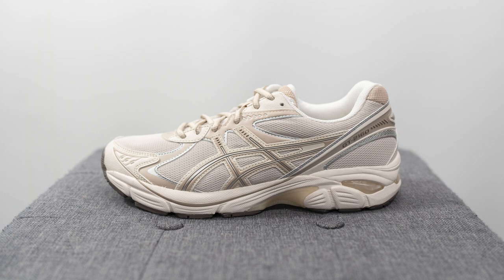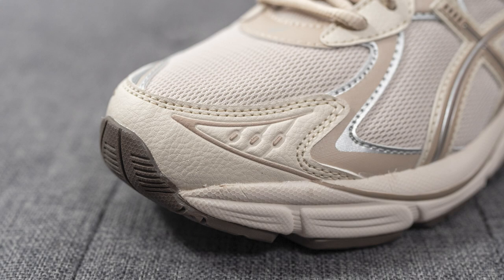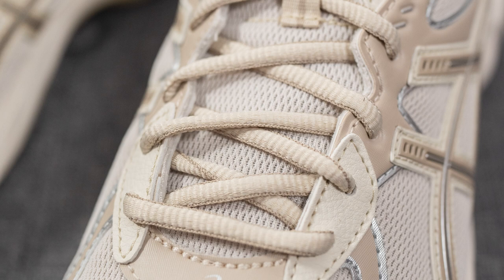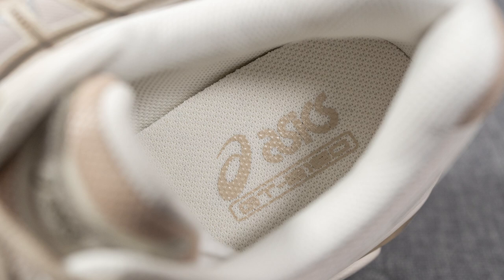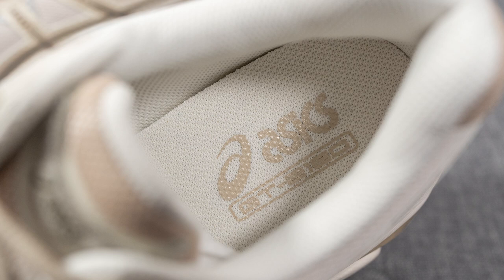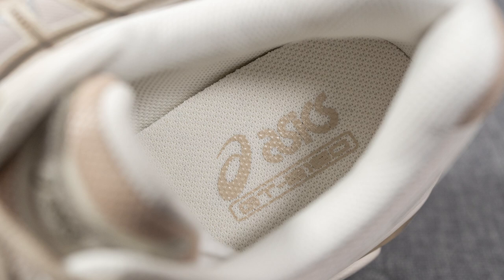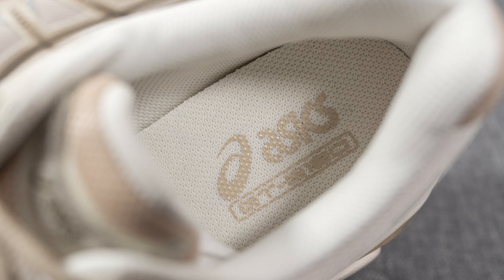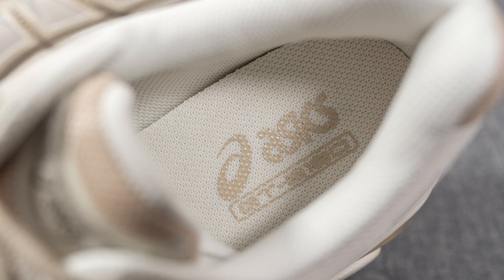Asics GT-2160 "Oatmeal / Simply Taupe": Review & On-Feet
I recently picked up a general release pair of the Asics GT-2160, one that I've been eyeing for a while. This "Oatmeal" colourway features beige, cream and tan coloured hits resulting in a uniform look. Check out my review of these beauties and let me know if you're a fan of these or not!